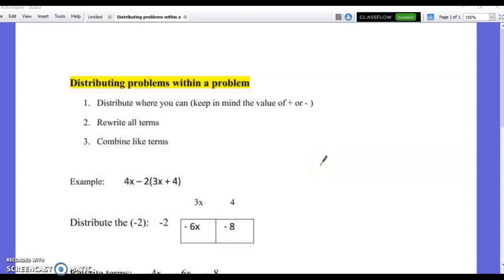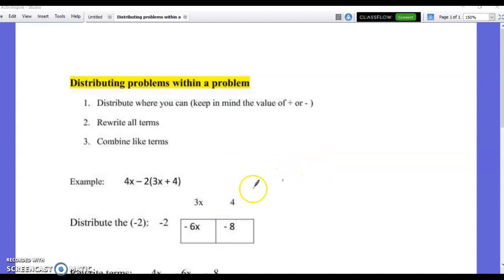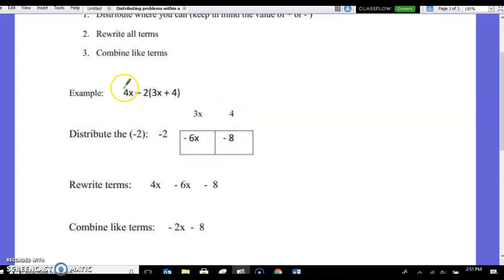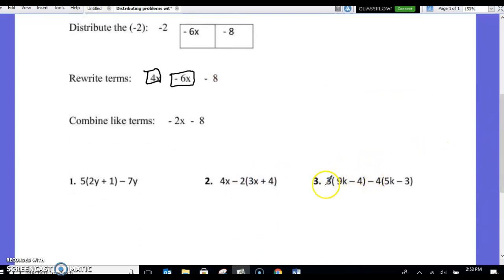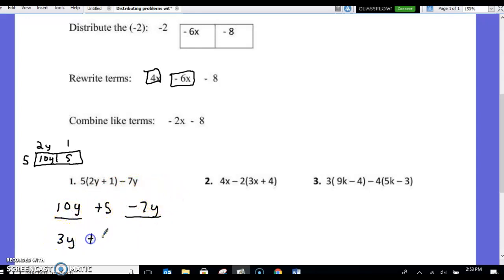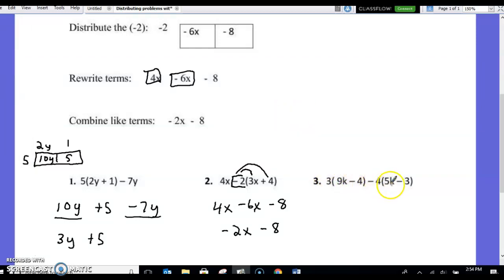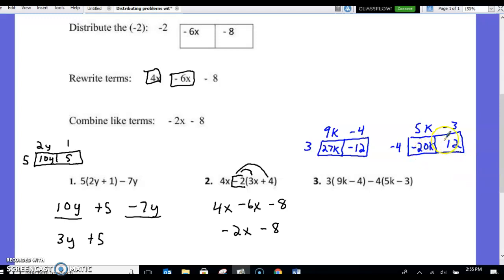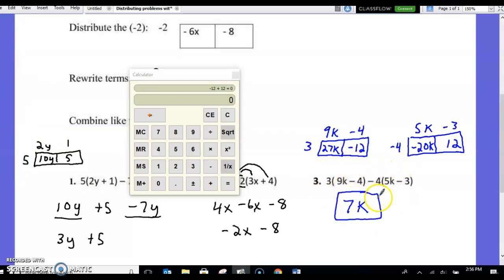2.4 part 3 dristributing within a problem